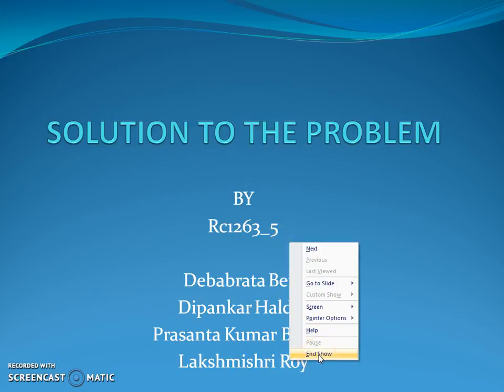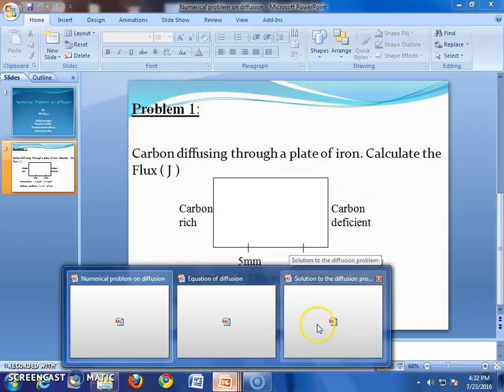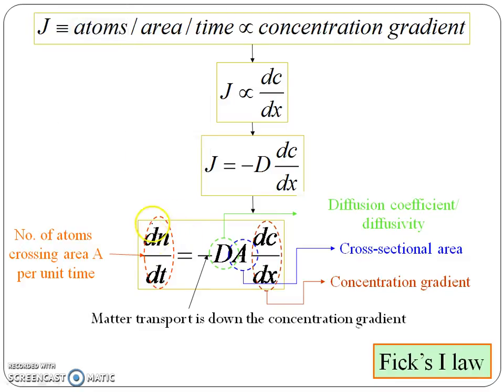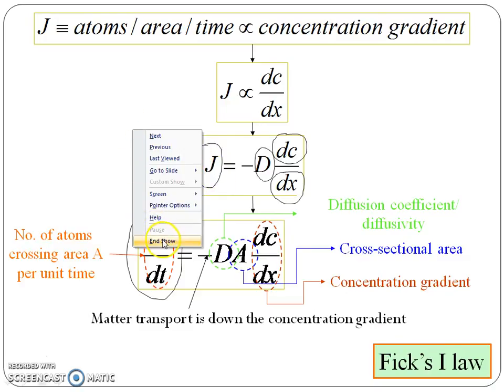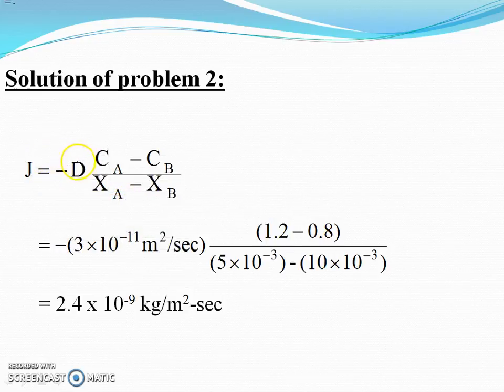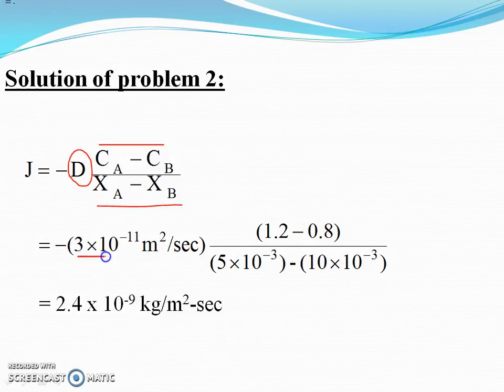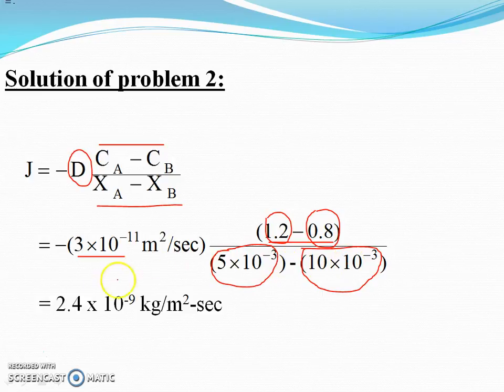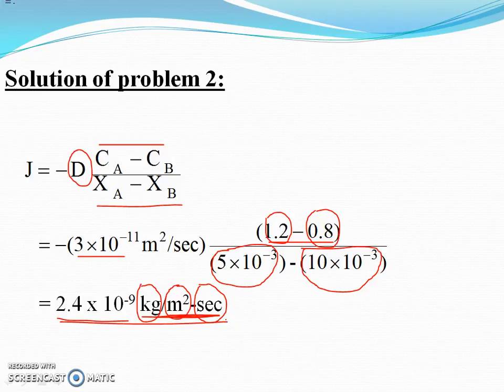Solution to numerical